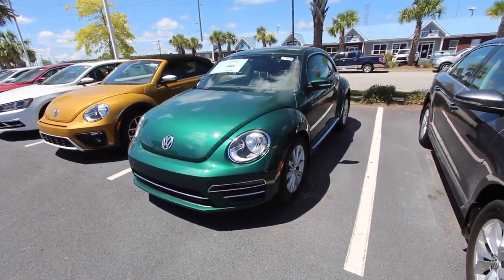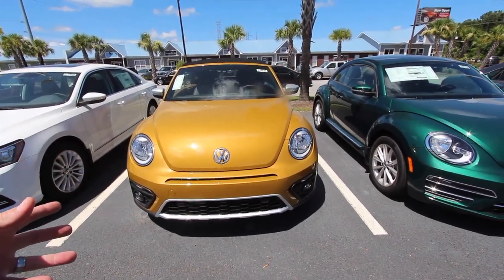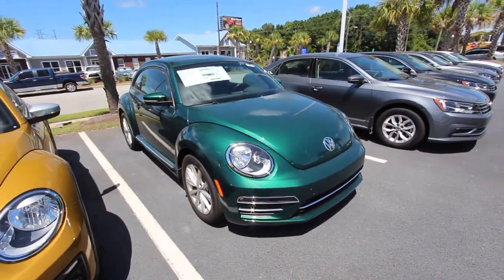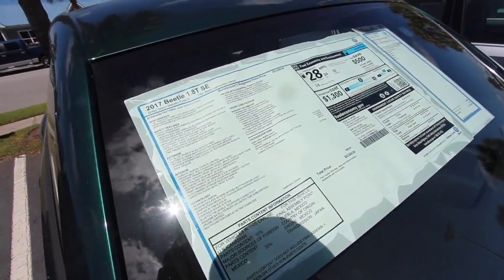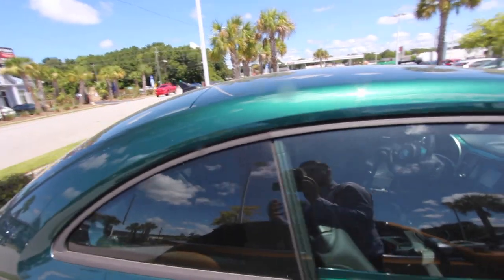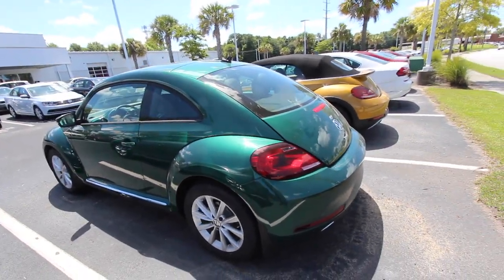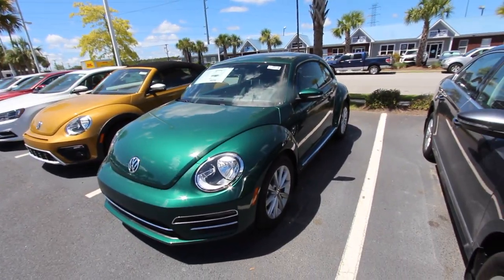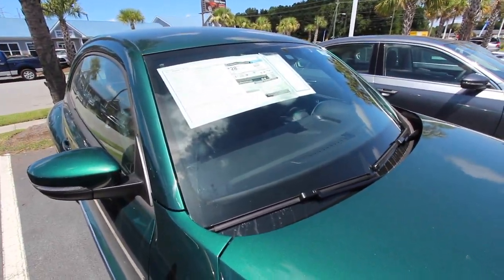Bottle Green - New Volkswagen Beetle Color for 2017 | CAR VLOG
Lets check out this new color for 2017 with the Volkswagen Beetle! Bottle Green is the name. Let me know what you think about this color car?
As always go see my friends at Stokes VW to purchase a New or Preowned Beetle!